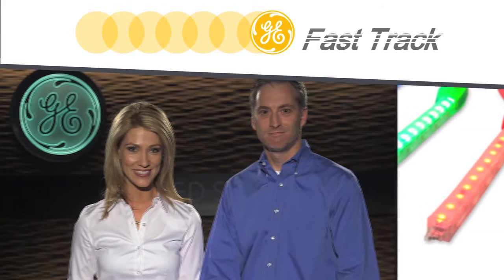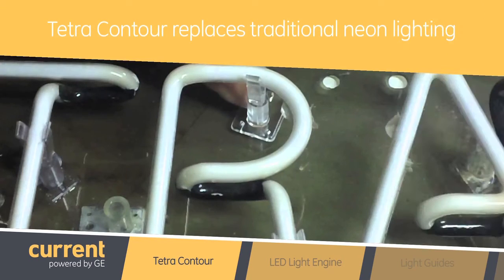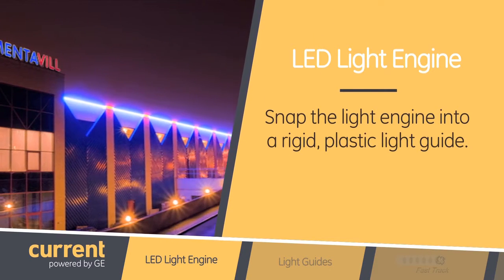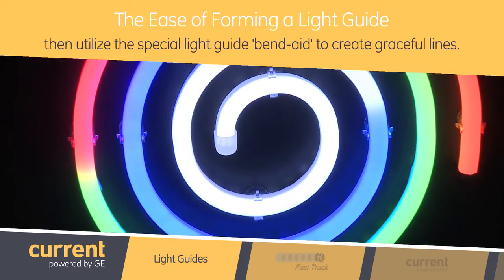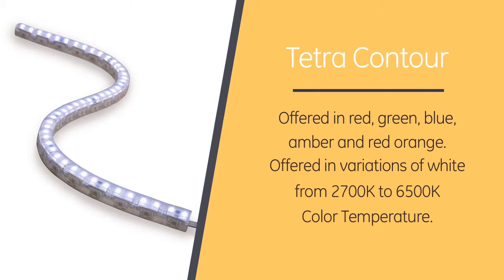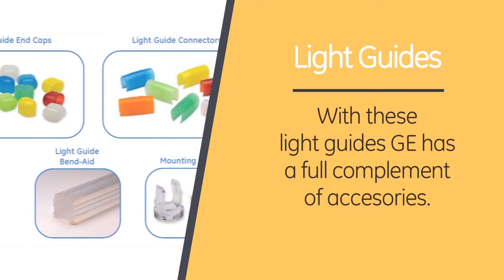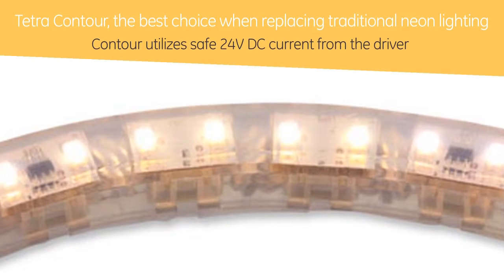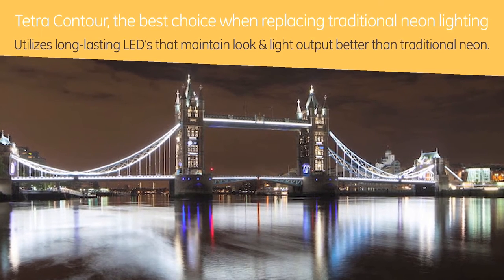Fast Track Training: GE Tetra Contour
A market leader product in Architectural lighting an LED product replacing traditional neon. Based on a flexible LED light engine customer can cut to size, snap into a rigid, plastic light guide then cut & formed to create whatever look the customer is pursuing.  Just a saw and a heat gun the contractor or customer can cut then apply heat to the light guides & then utilize the special light guide “bend aid” to create graceful bends & arcs. Offered in a multitude of colors & white alternatives, Red, Green, Blue, Amber, & Red Orange plus numerous variations of white from 2700-Kelvin to 6500-Kevin color temperature. The light guides we offer in clear, white, red, green, blue, orange, & yellow. Contour only utilizes between 1.5 and 3.75 Watts per foot, is dimmable at 0-10V.  Designed for adverse environments indoor & outdoor & rated IP66 to stand up to the toughest applications.